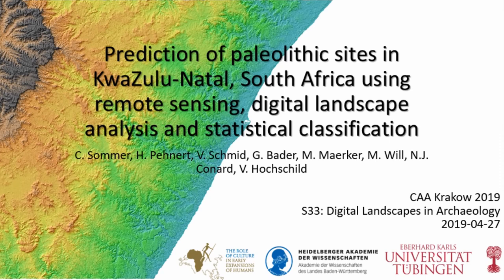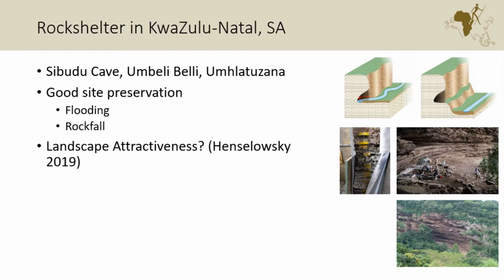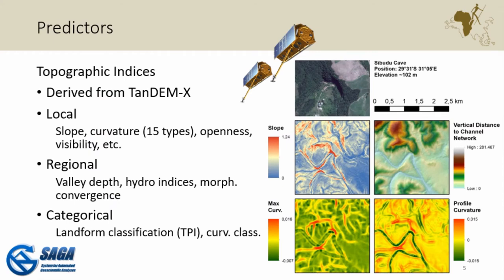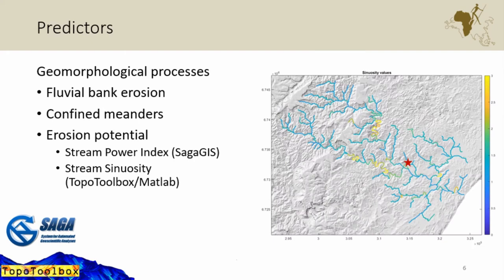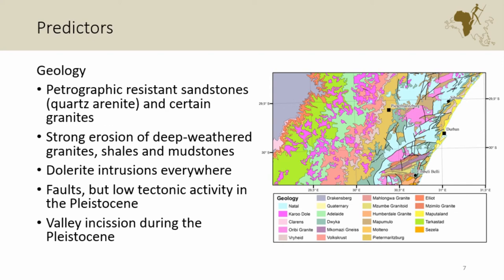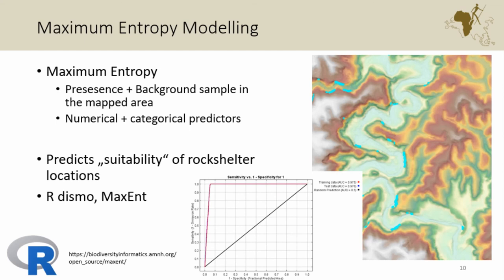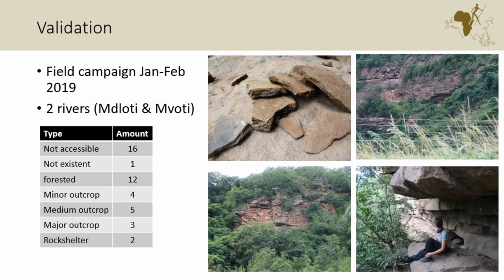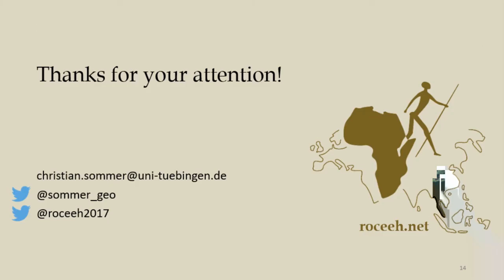Prediction of paleolithic sites in KwaZulu-Natal, South Africa using remote sensing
South  Africa  and  the  province  KwaZulu-Natal  play  an  important  role  in  evolution.  Modern  human archaeological record of the Middle Stone Age is known to be exceptionally rich and detailed, although the total number of sites is very low. Especially rock shelters like the site of Sibudu Cave, formed by fluvial bank erosion and undercutting of hard sandstone, yield long stratigraphic sequences that bear significant archaeological data. They provided protection to H. sapiens and furthermore, anthropogenic deposited sediments were preserved from intense erosional processes, which reshaped the Coastal Belt of KwaZulu-Natal in the Late Pleistocene. Therefore, we developed a method to localize landforms like these as a starting point for sys-tematical archaeological exploration. We present the methodological approach to derive land-form, terrain and hydrogeomorphology metrics from a high-resolution Digital Elevation Model (TanDEM-X)  and  proximate  modelling  of  potential  rock  shelter  sites  by  the  use  of  different  machine learning algorithms. Furthermore, we address the advantages and disadvantages of different classification methods, the influence of vegetation on the results and the limitations of the 2.5-dimensional elevation model. Finally, we present the expected outcomes of our ground truthing campaign in January/February 2019 and the validation of the method.

Christian Sommer, Viola Schmid, Gregor Bader, Manuel Will, Michael Maerker, Nicholas Conard, Volker Hochschild